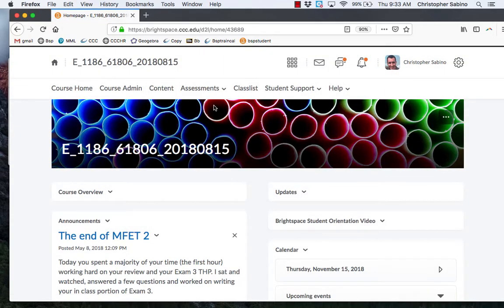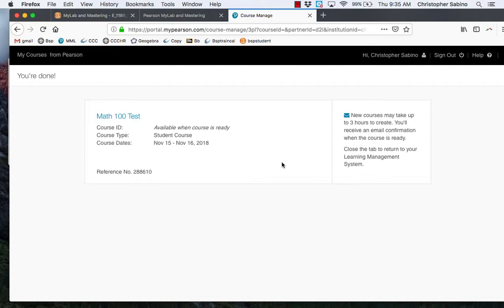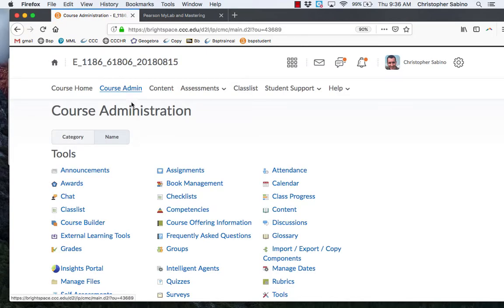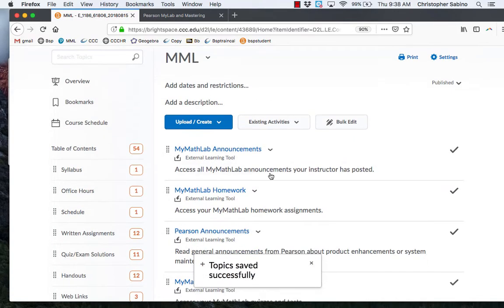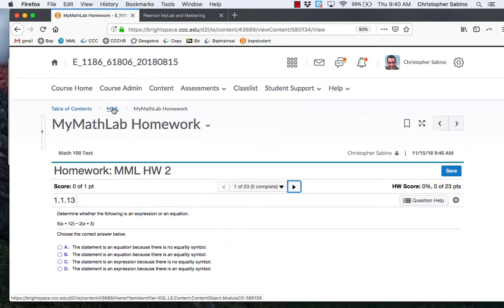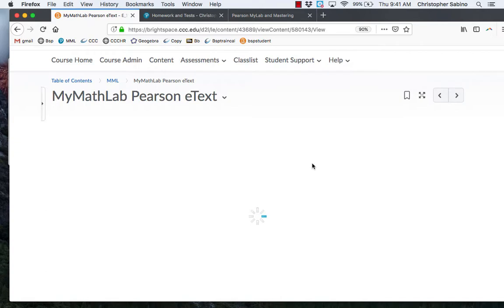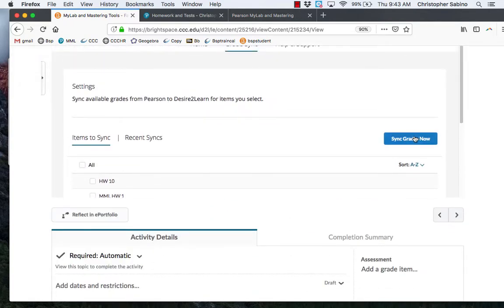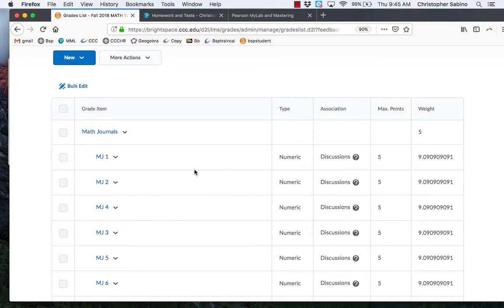Pairing Pearson MyLab and Brightspace